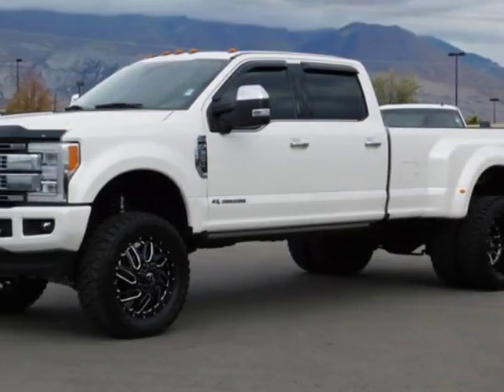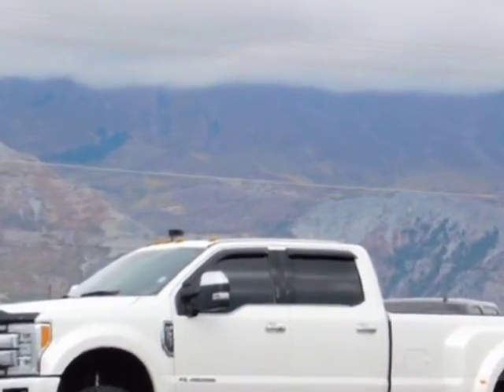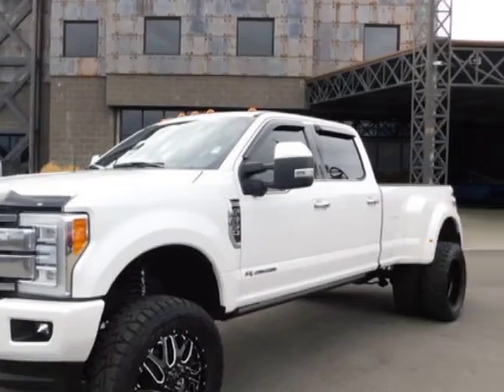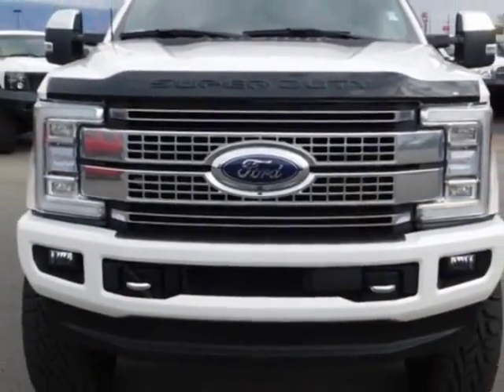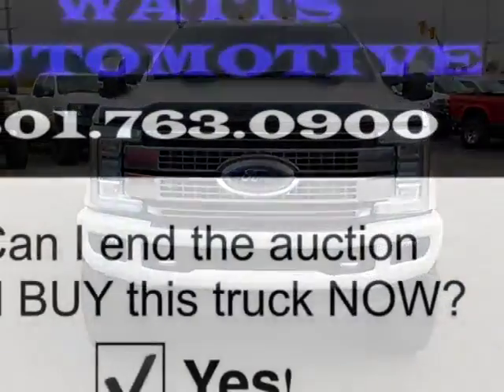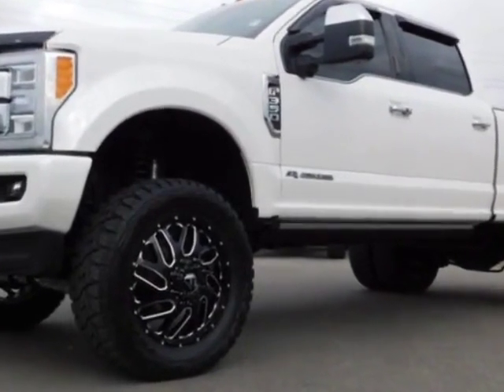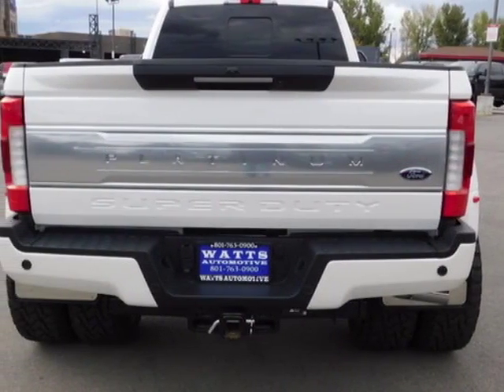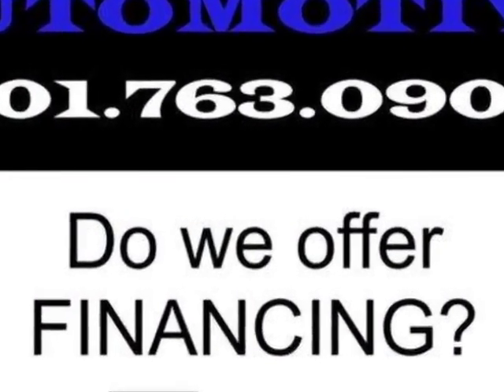2017 Ford SUPER DUTY F-350 Truck - American Fork, UT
Watts Automotive, American Fork, UT - LIFTED CREW CAB DUALLY PLATINUM FX4 4X4 POWERSTROKE DIESEL LEATHER NAVI SUNROOF